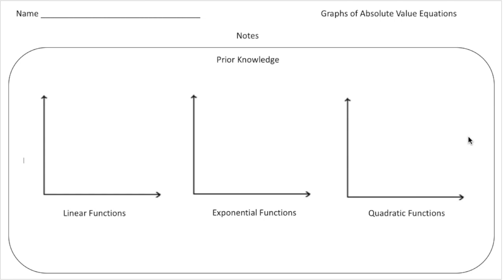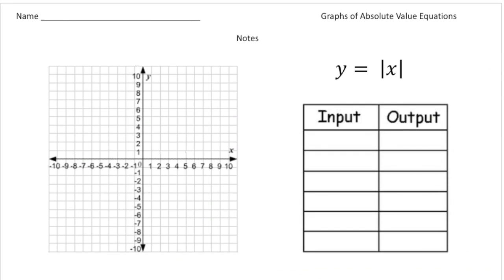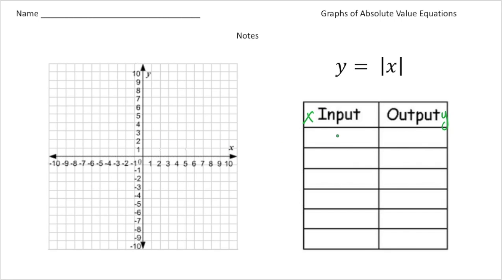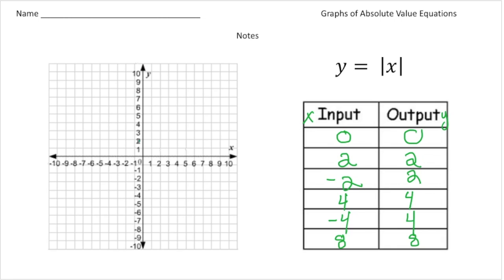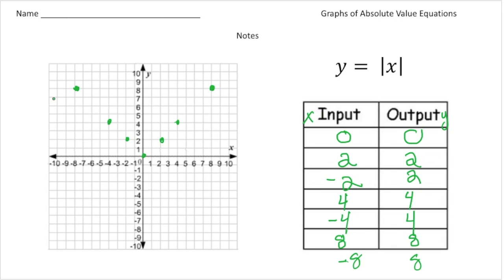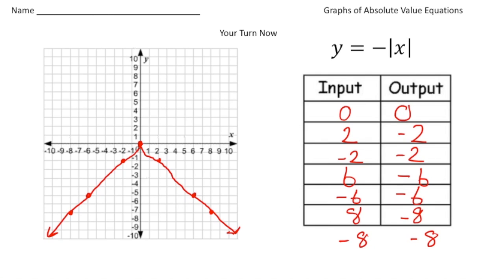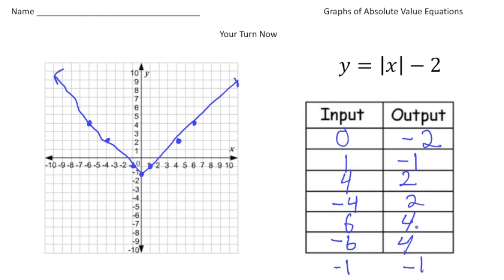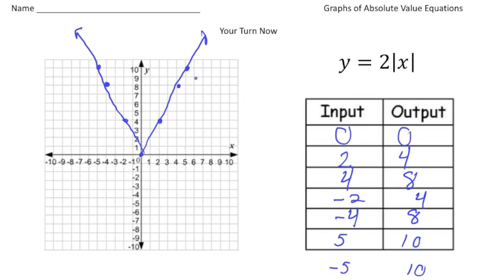Graphs of Absolute Value Equations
This video is about Graphs of Absolute Value Equations